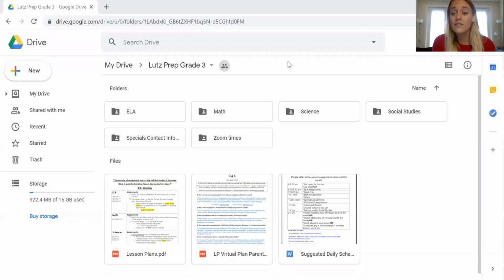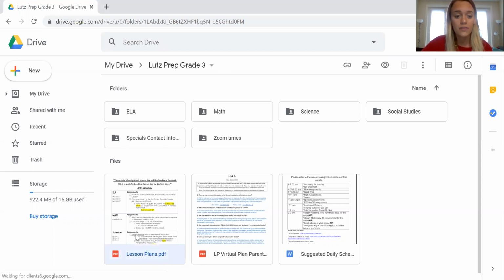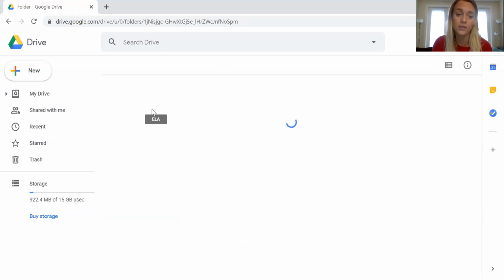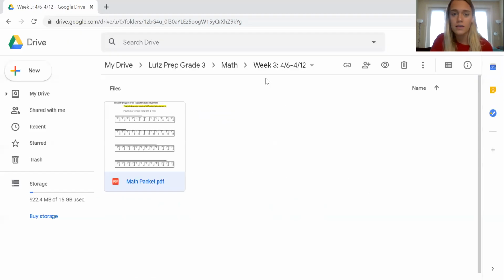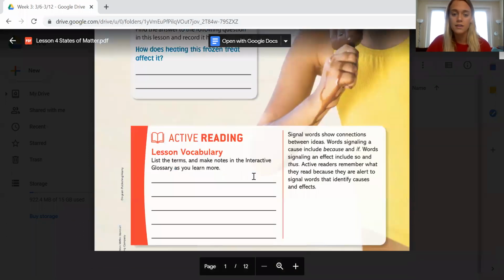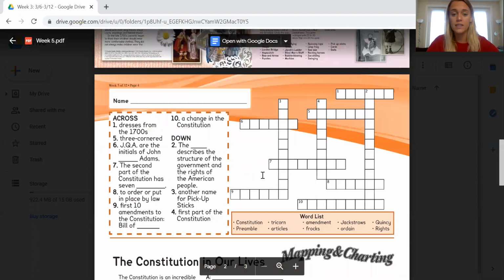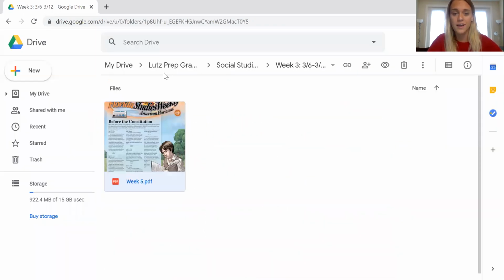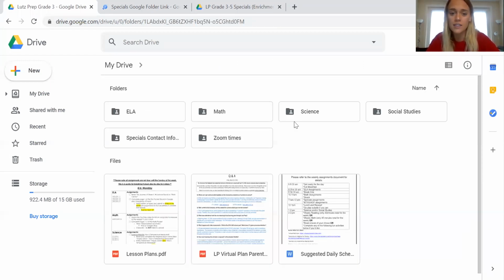Using the 3rd Grade Google Drive